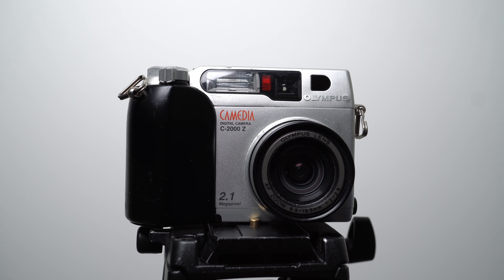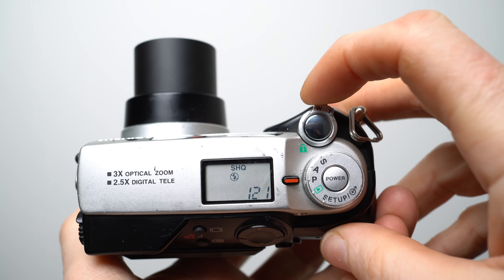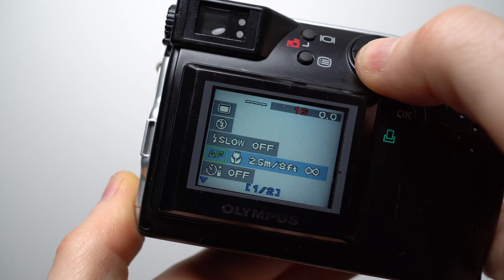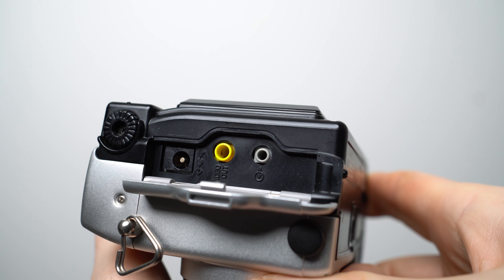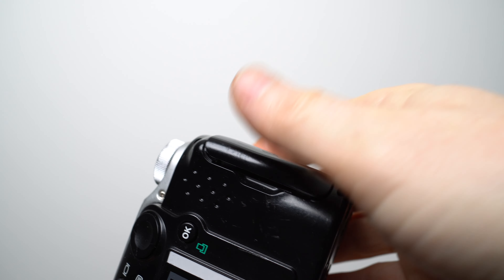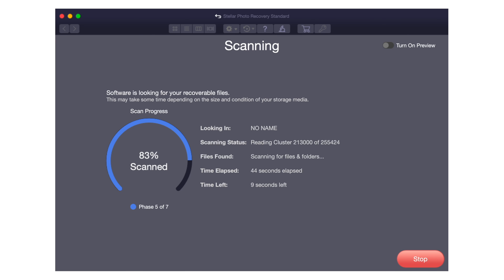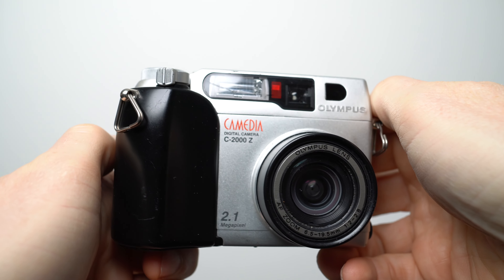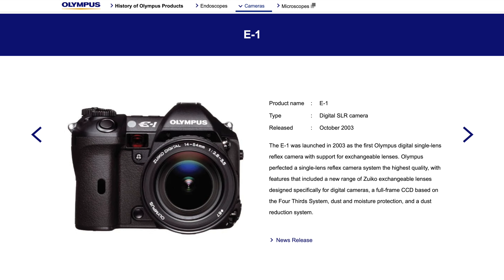Olympus CAMEDIA C-2000 Z: 23 YEARS later! RETRO review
Looking back at the Olympus CAMEDIA C-2000 Z from 1999!
Smart Media card reader